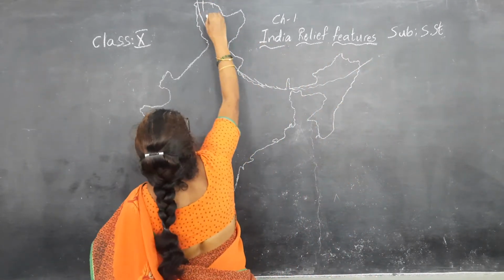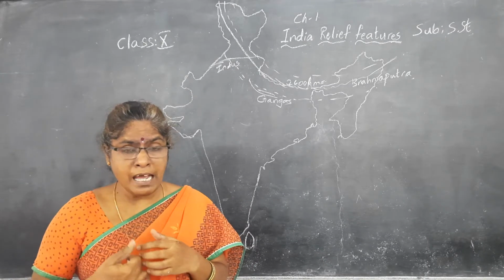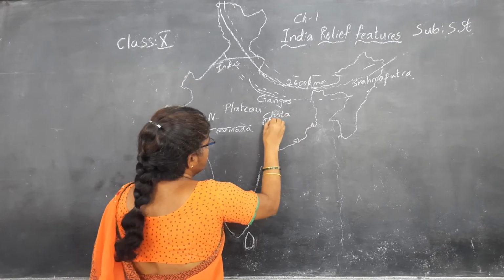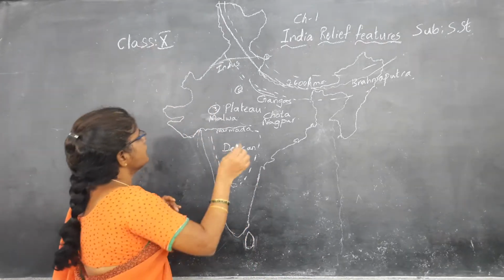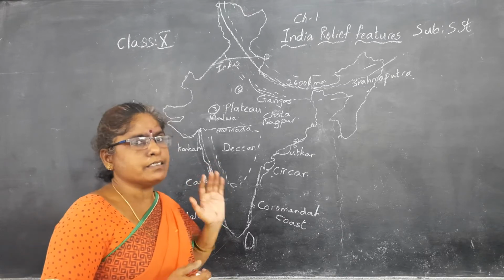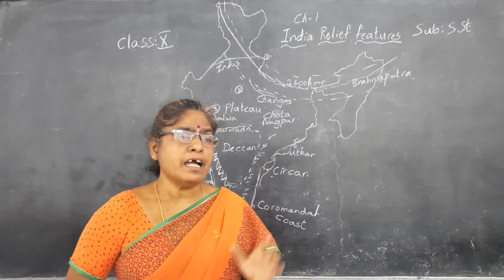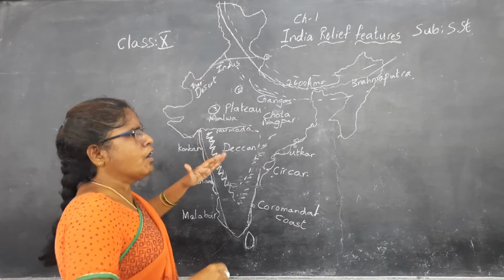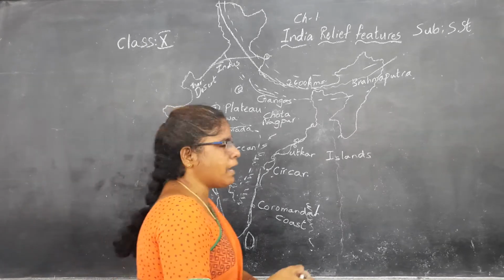Kurapati Chandra Sekhara Rao E.M School,Vijayawada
10th Class - Social